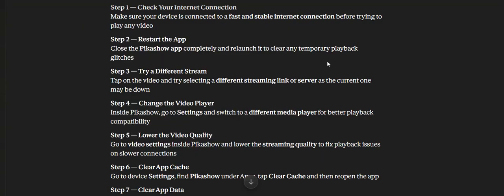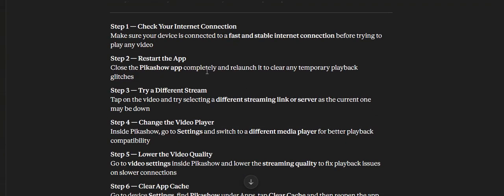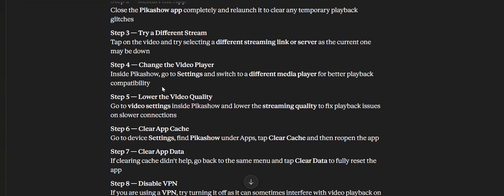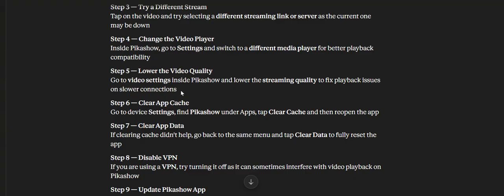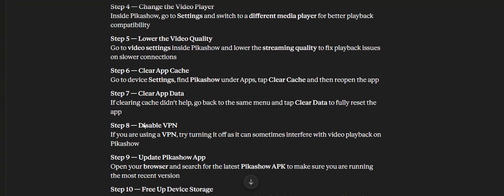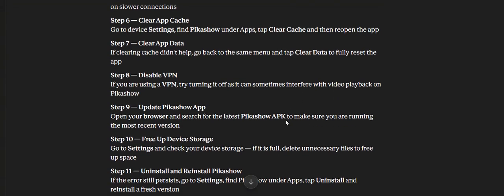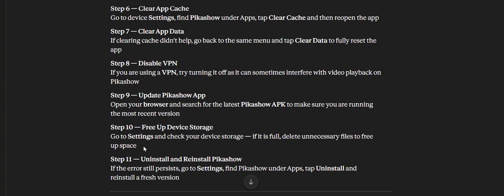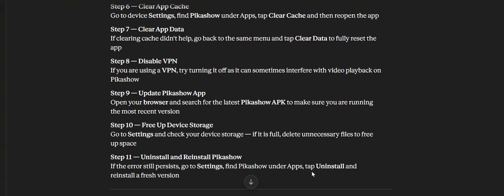How to Fix Pikashow App Playback Failed Error